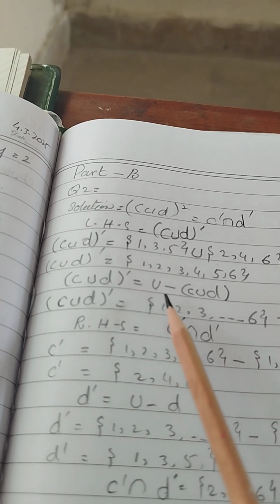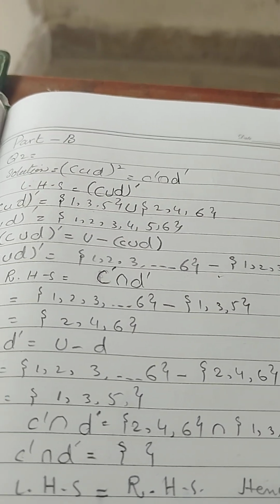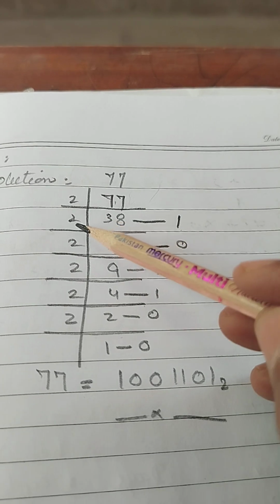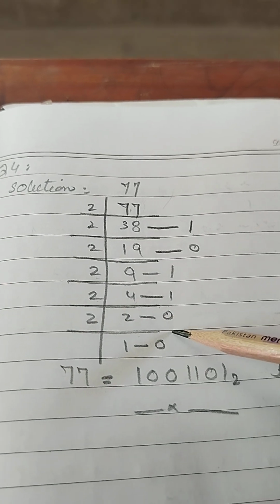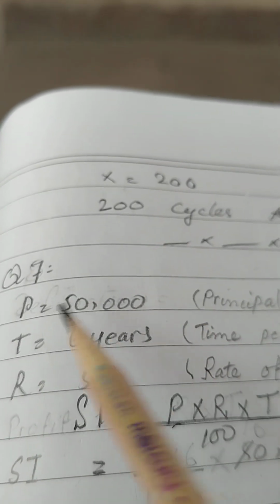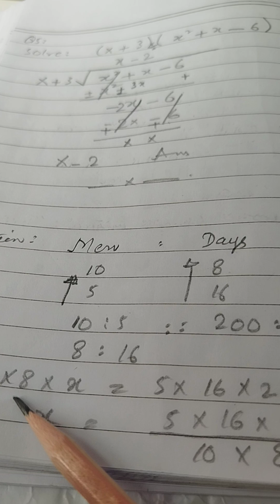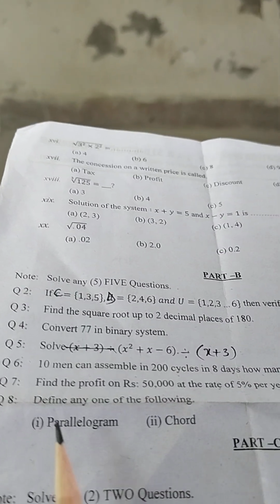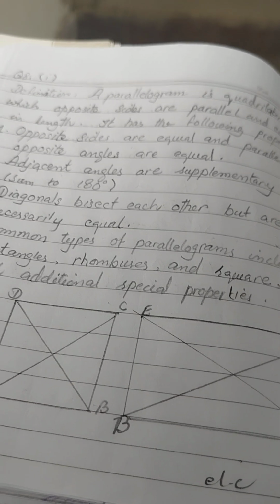Annual Examination mathematics Viii Part B